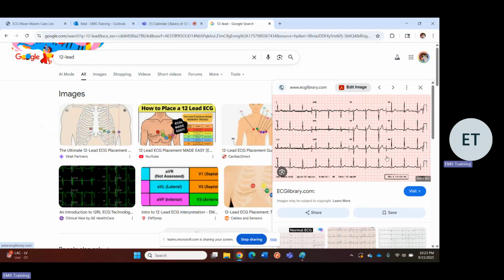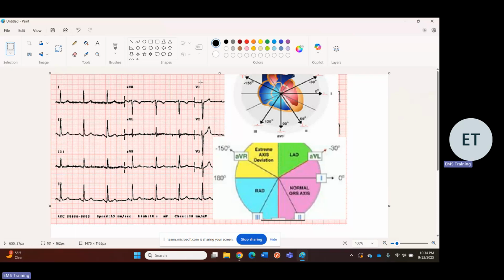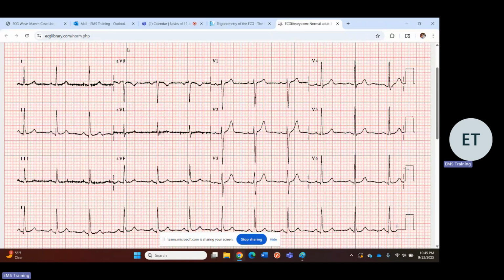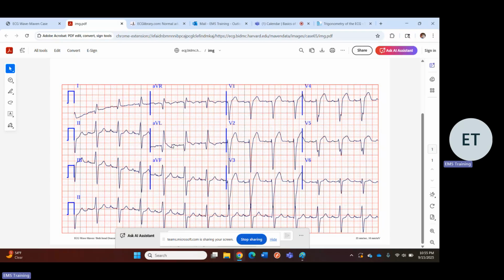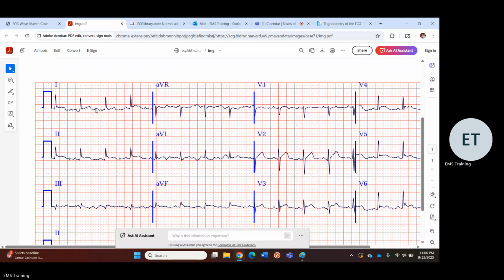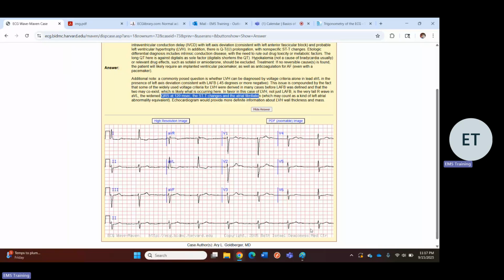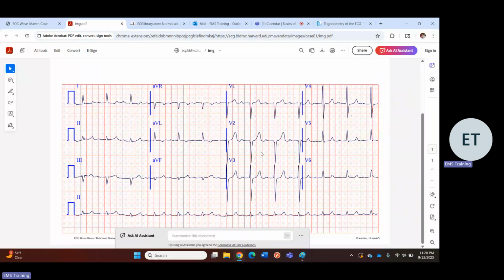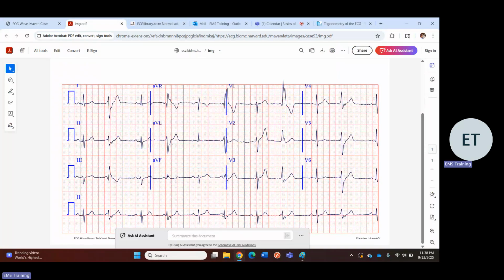Basics of 12 leads